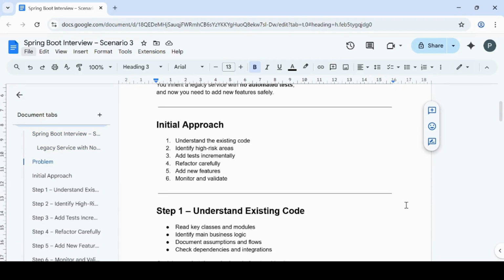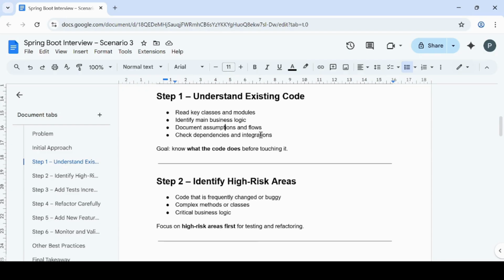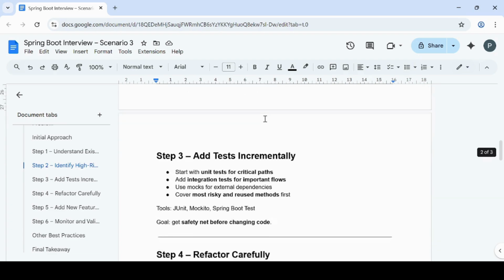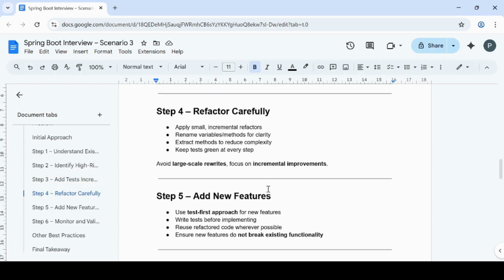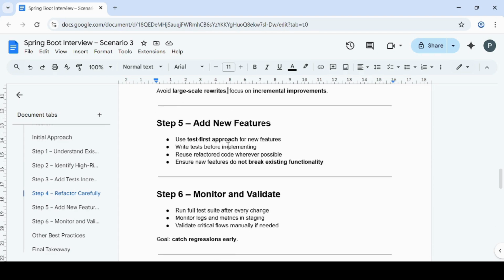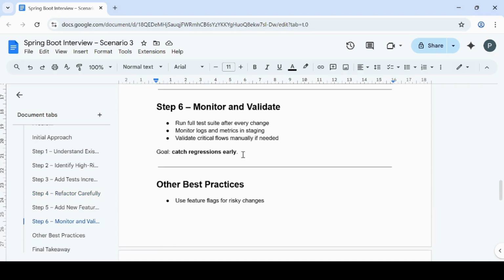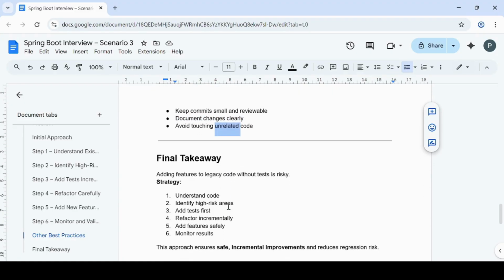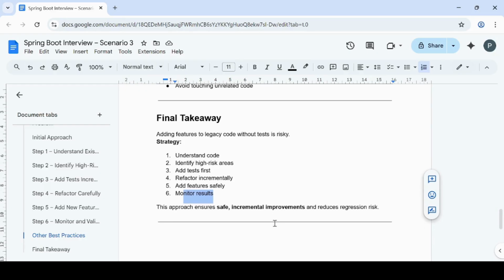Spring Boot Interview Scenario 3 | Adding Features Safely in Legacy Code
In this video, we discuss a senior Java interview scenario:
How to safely add new features to a legacy service with no tests.

You will learn:
- How to start with a test-first approach
- How to refactor code incrementally
- How to add features safely without breaking existing functionality
- Step-by-step approach for maintaining legacy Spring Boot applications

This guide is perfect for senior developers preparing for Spring Boot interviews
and real-world legacy system challenges.

Spring Boot, Java Interview, Legacy Code, Adding Features Safely, Refactoring, Test First, Senior Java Developer, Incremental Improvements